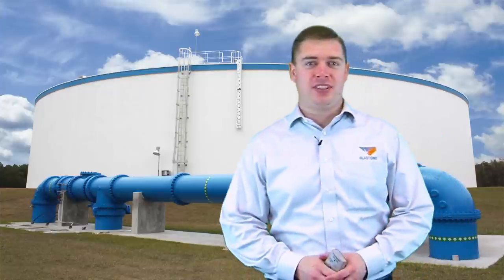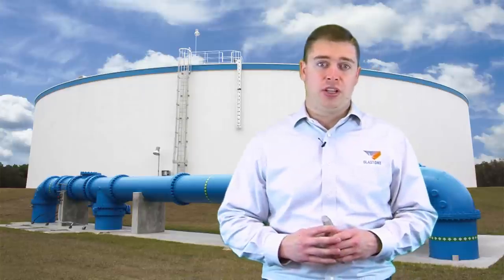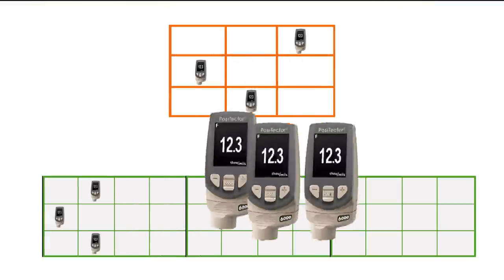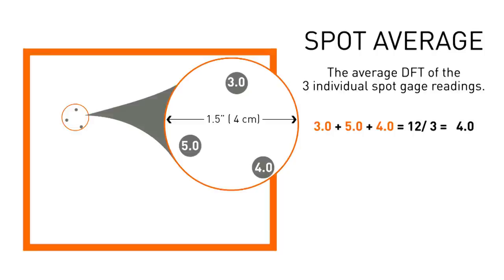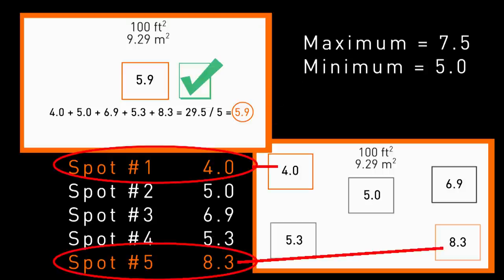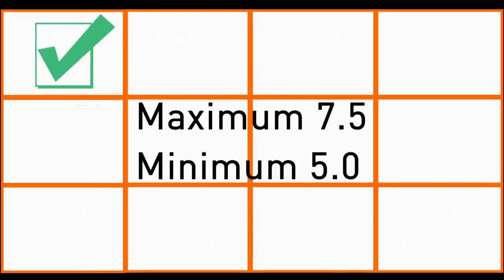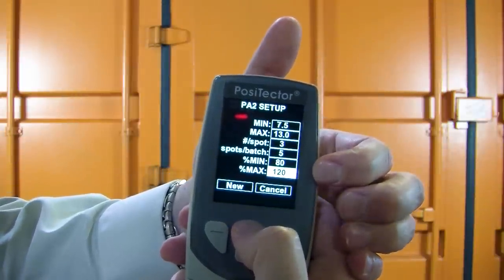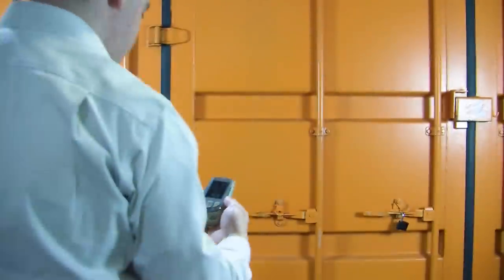SSPC DFT PA2 Standards Explained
In this video, Gavin explains the SSPC PA2 Level 3 standard - which is the most popular standard used.  Hear an overview, see the examples, and watch a demonstration of the DeFelsko PosiTector 6000.